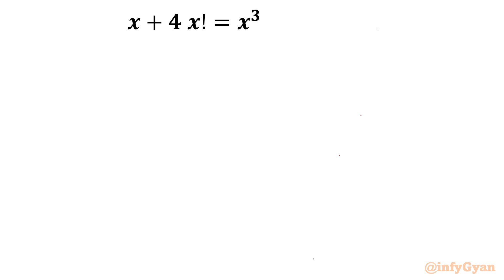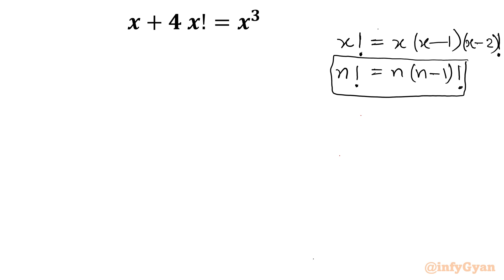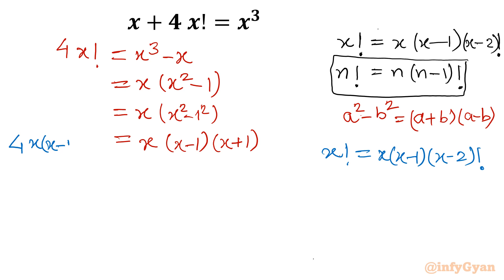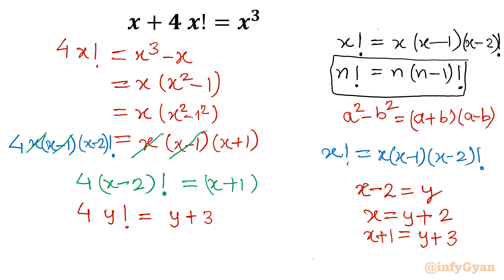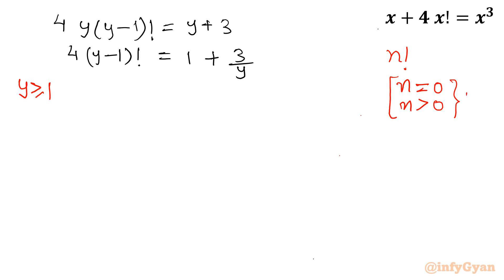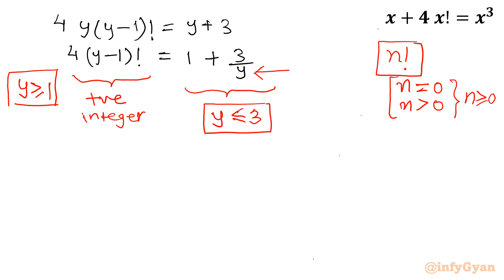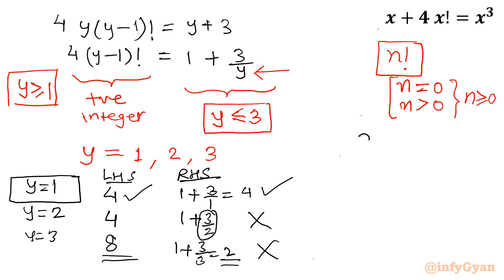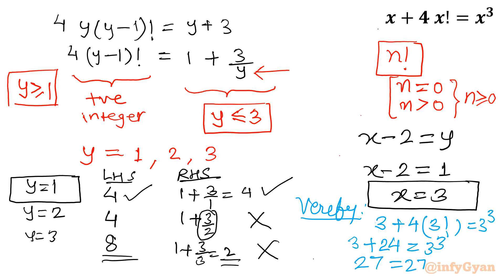Mastering Factorial Equations: A Math Olympiad Challenge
In this captivating video, we delve into the intriguing realm of factorial equations, equipping you with the skills needed to conquer even the most formidable Math Olympiad challenges. Join us on a journey from the foundational principles to advanced problem-solving strategies, as we demystify complex factorial equations step by step. Whether you're a beginner seeking solid fundamentals or a seasoned problem solver aiming to refine your techniques, this comprehensive guide will empower you to confidently approach and crack factorial equations in Math Olympiads.

You will learn:
1. Factorial Equations
2. Olympiad Exam
3. Mathematics
4. Problem Solving
5. Value of X
6. Exam Preparation
7. Math Tutorial
8. Step-by-Step Guide
9. Math Olympiad
10. Algebraic identities
11. Math Olympiad Preparation
12. Factorial notation
13. Recursive formula

8 Key moments of this video:
0:00  Introduction
0:36  Factorial notations
1:32  Algebraic identities
2:50  Substitution
3:01  Algebraic manipulations
5:16  Logical conclusions
6:05  Possible y values
7:58  Verification